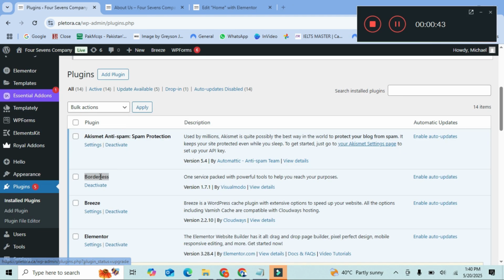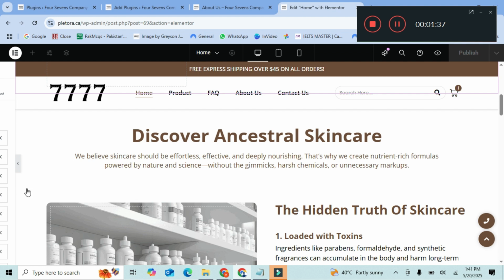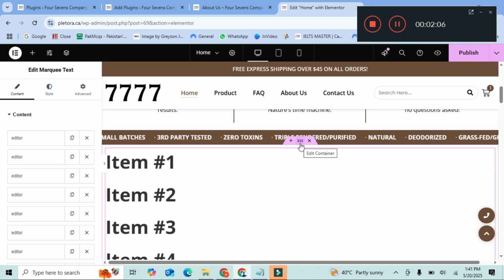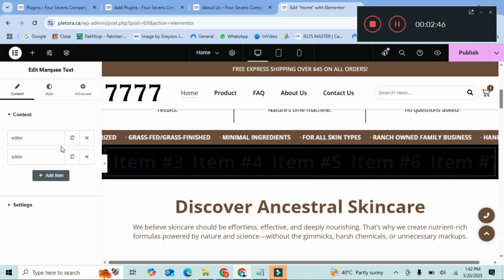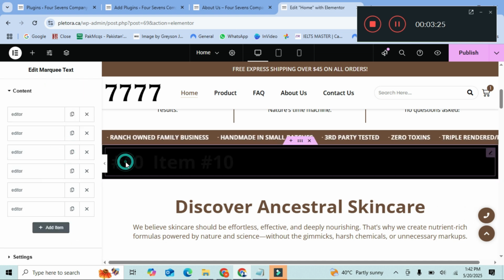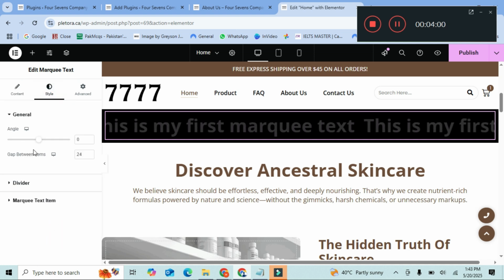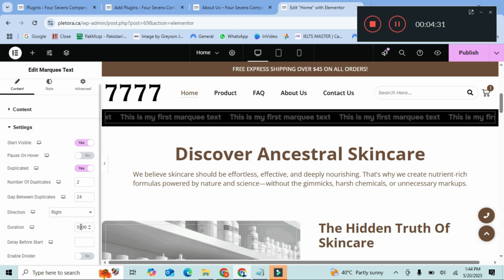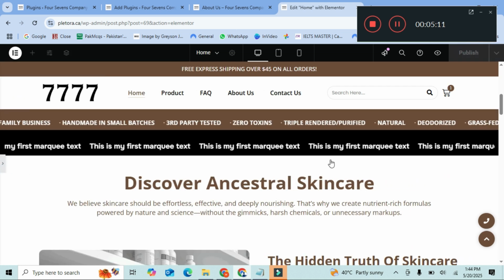Modern Infinite marquee with text Elementor WordPress tutorial | Auto Scrolling Text in Elementor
Modern Infinite Marquee with Text in Elementor | Auto Scrolling Text Tutorial (No Coding!)

Learn how to create a modern infinite scrolling marquee effect in Elementor for WordPress! In this step-by-step tutorial, you'll discover how to add auto-scrolling text to your website using Elementor's native tools and a touch of CSS – no plugins or coding experience required!

✅ What You’ll Learn:

How to create an infinite horizontal text scroll (marquee effect)

How to style your scrolling text for a modern look

How to control speed, direction, and animation

Fully responsive design tips

Bonus: Looping text with no breaks!

🛠️ Tools Used:

Elementor (Free or Pro)

Custom CSS (light usage, copy-paste ready!)

📌 Perfect for headers, news tickers, announcements, promotions, or stylish website animations!
wordpress complete course in urdu | install wordpress on local server | create local database | create wordpress on local server

How to FIll form for online jobs//How to apply for govt jobs online // ppsc FPSC NTS FiA FBR ARMY PMA LCC apply online FOR ALL JOBS.

SOFTWARE INSTALATION

googleBlogger \\ online google blogger course \\ google blogger complete course for begginers

LIKE my Facebook page !